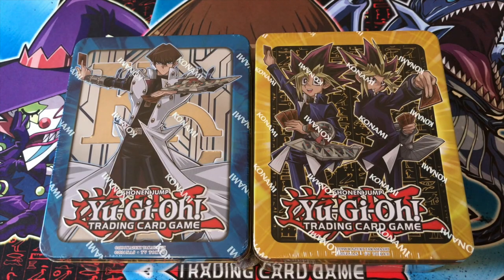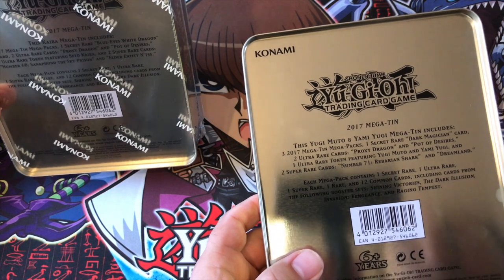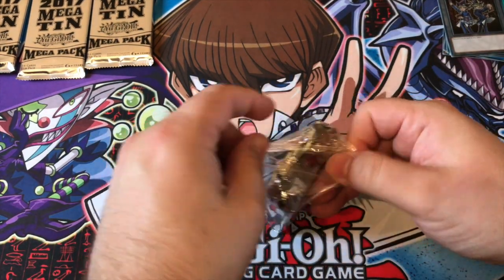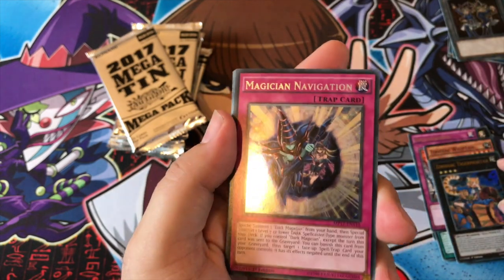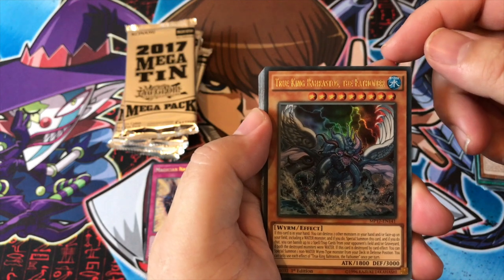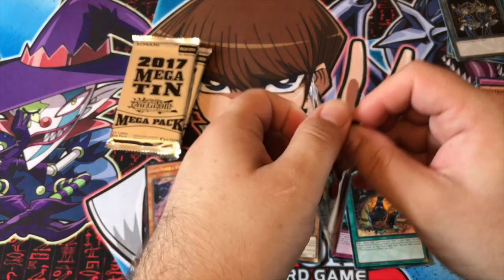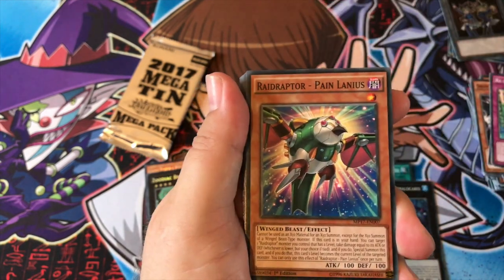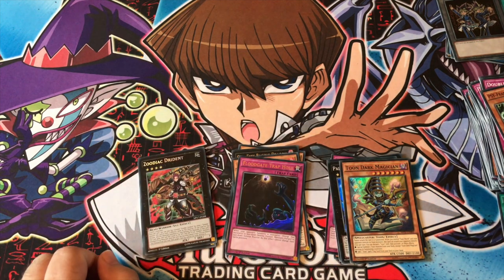Yugioh Mega Tins 2017 - Mega Packs Opening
We love Mega Tins, and on top of that the Mega Packs that come with them. Guaranteed Secret Rares?! Yes please! So lets get to unboxing.